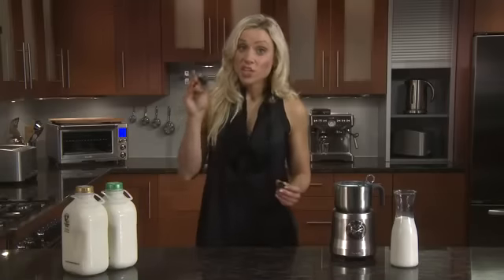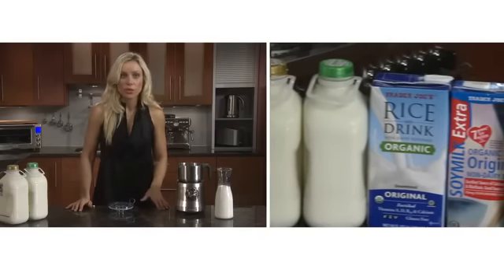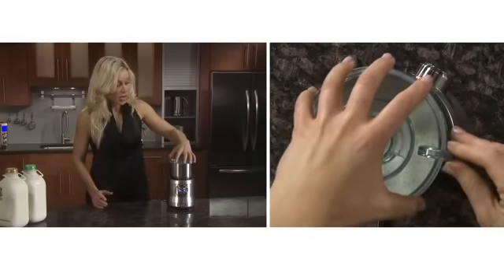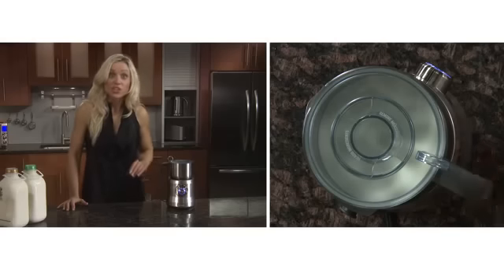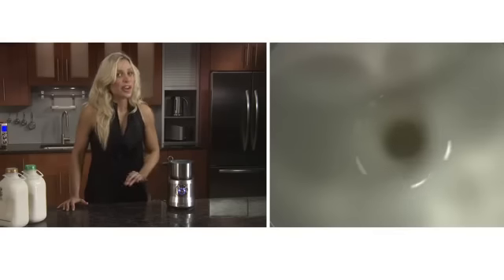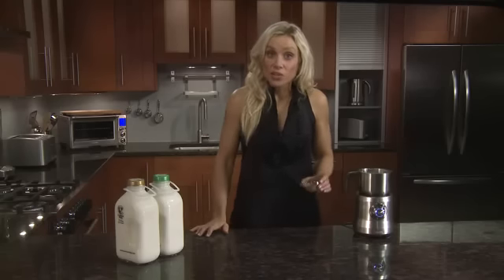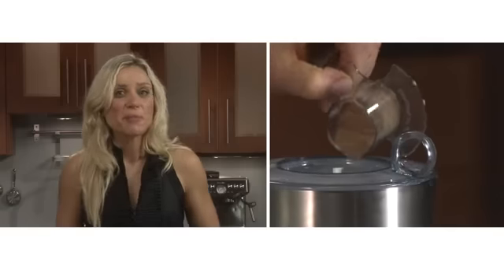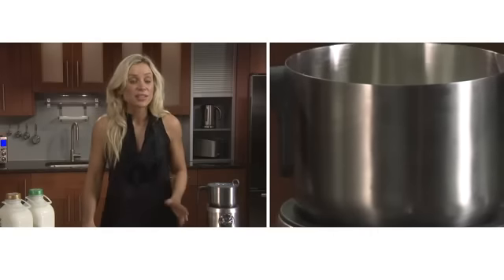Breville Milk Cafe Frother at Sears - Tips & Tricks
The stainless steel, jug style, frother has a 3 cup capacity.